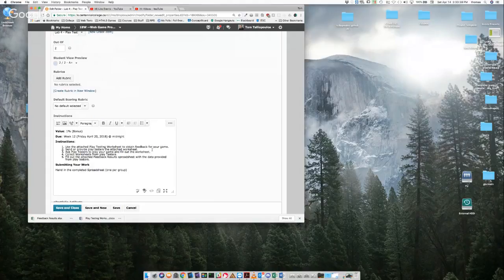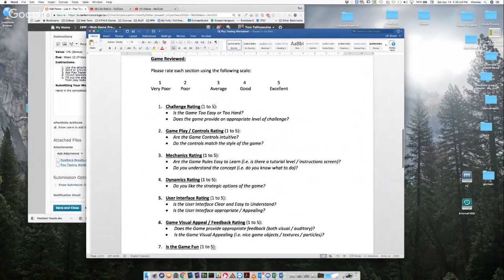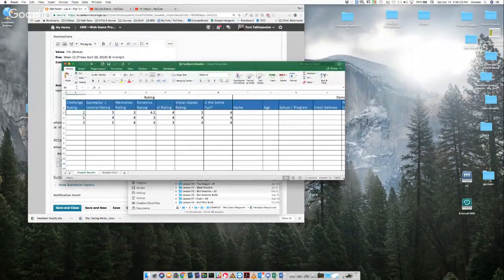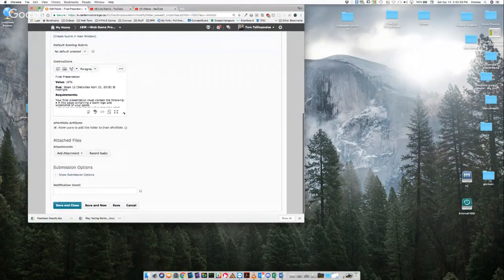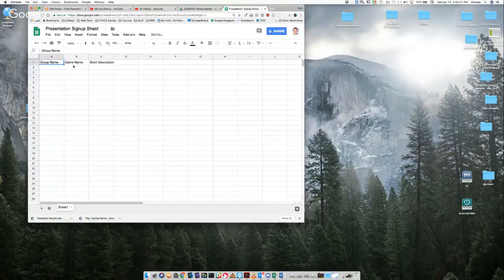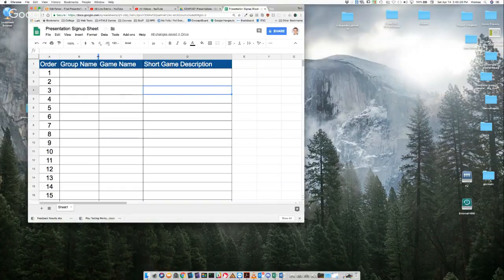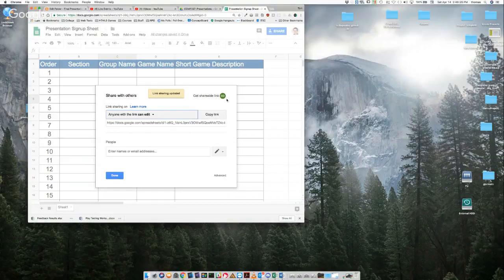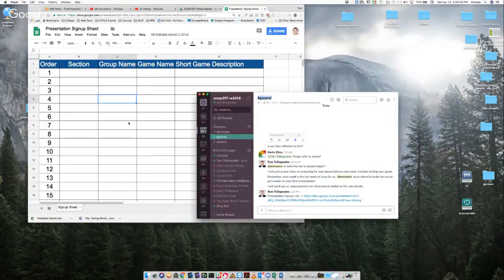COMP397 - W2018 - Lesson 11 - Part 1 - Play Testing Lab and Final Requirements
COMP397 - W2018 - Web Game Programming - Lesson 11 - Part 1 - Play Testing Lab and Final Requirements